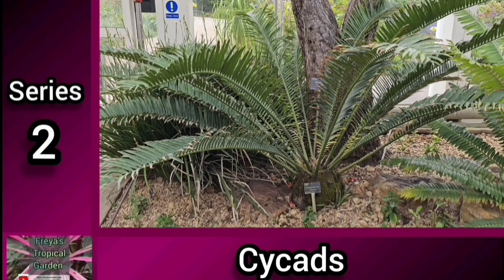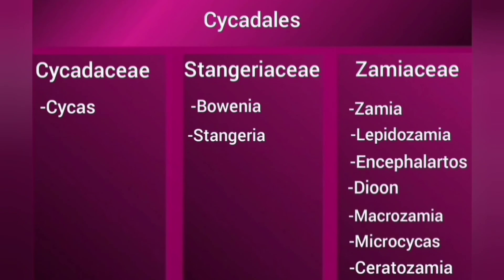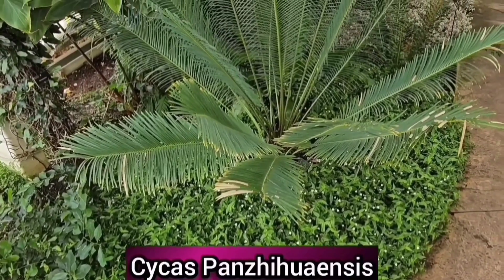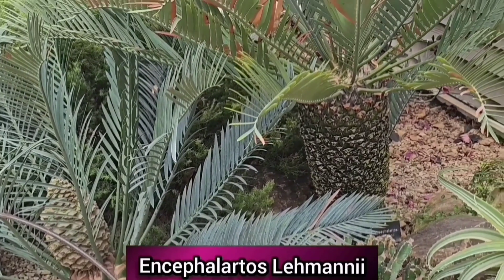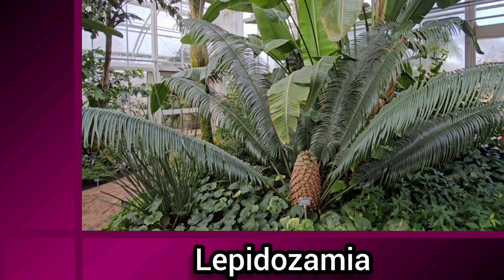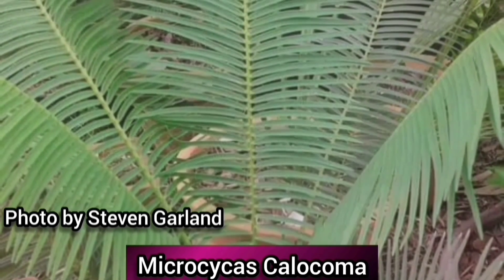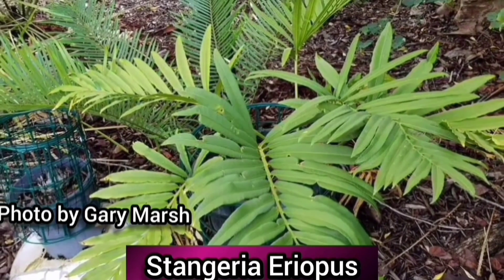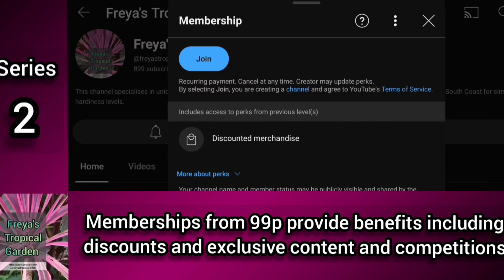Cycads! Information about the 10 genera of Cycads, inc. Cycas, Zamia, Bowenia, Encephalartos, Dioon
Cycads! There are ten genera of Cycad, including Cycas, Bowenia, Stangeria, Zamia, Macrozamia, Lepidozamia, Ceratozamia, Encephalartos, Dioon, and Microcycas.
This video takes a closer look at the different genera and the evolutionary journey that started before the dinosaurs even walked the earth!

Making these videos has become my absolute favourite hobby, but they are time-consuming and costly.

If you enjoy the video please hit the 'like' button to let me know. You can also support by clicking 'join' to become a paid member for exclusive benefits.Thank you.